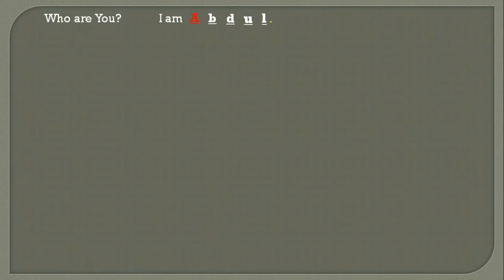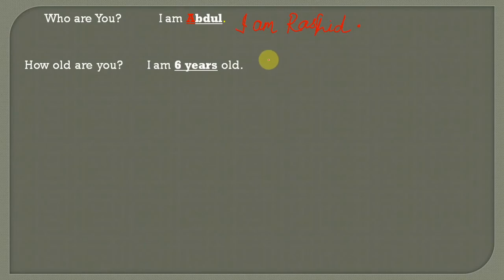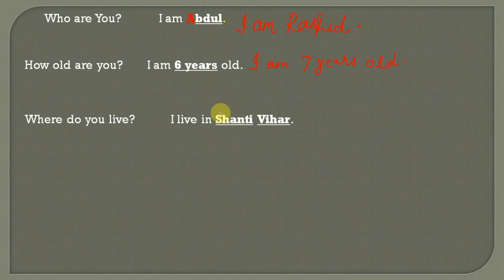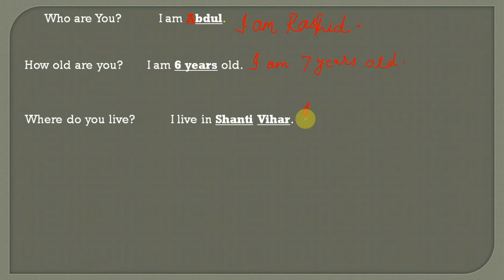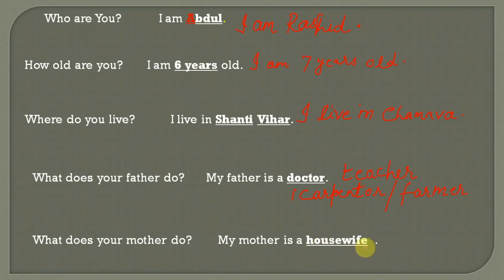How to Introduce yourself | For Nursery Students | Kudos English | kudosenglish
How to introduce yourself Beginners, Spoken English
Kudos English
kudosenglish